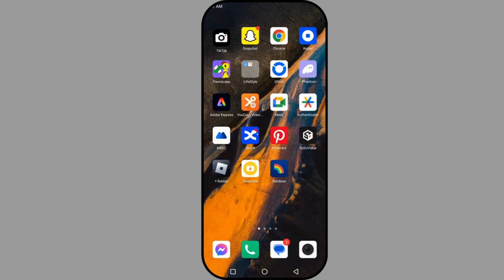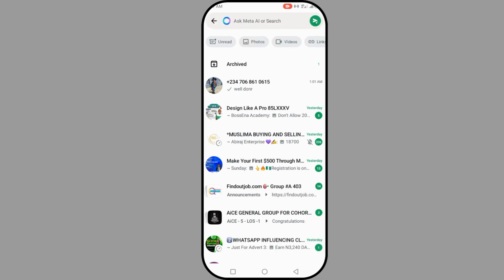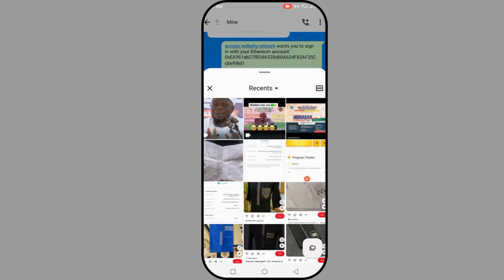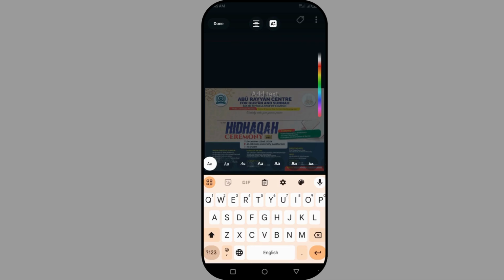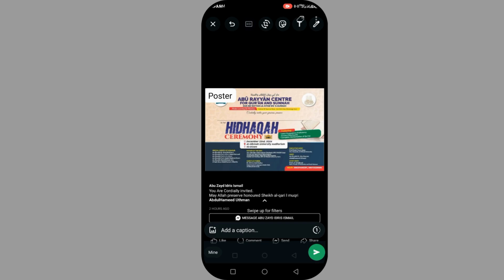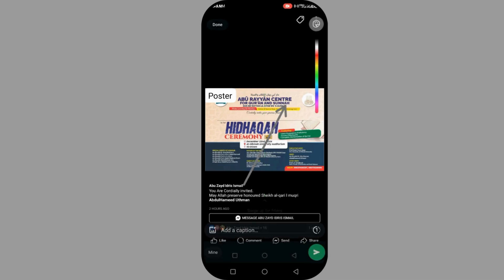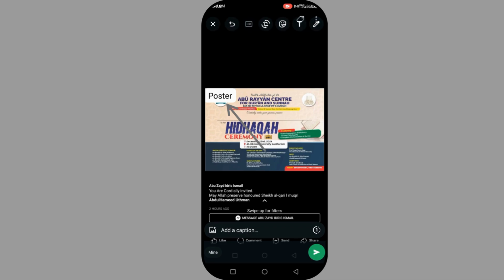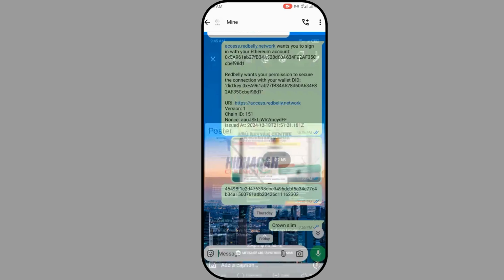How to Edit Photos on WhatsApp | Latest Update Guide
In this video, you will learn How to Edit Photos on WhatsApp

Learn how to easily edit photos directly in WhatsApp with the latest update! Follow this step-by-step guide to enhance and personalize your pictures before sharing